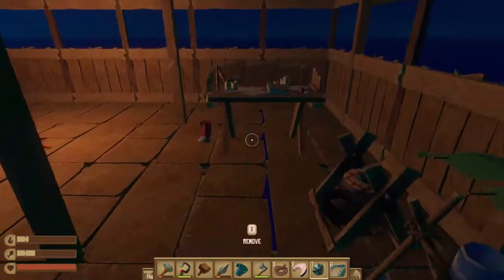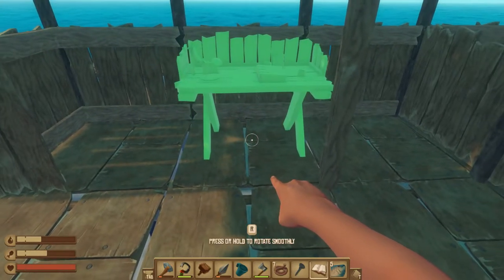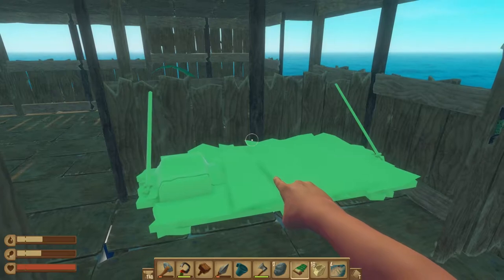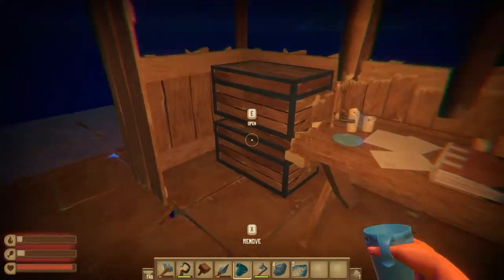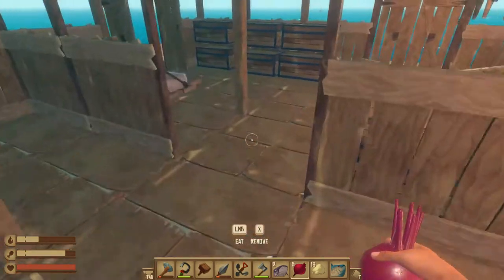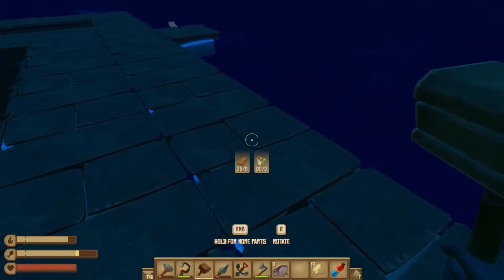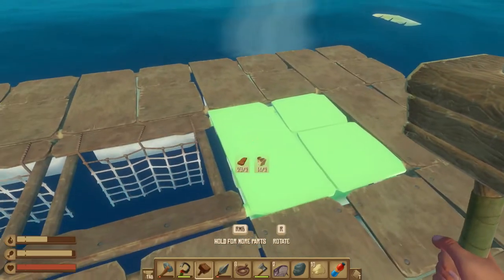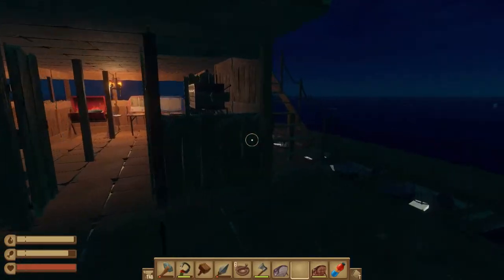ADVANCE COOKING GRILL & COOKING POT!! | Raft Survival Gameplay Walkthrough - Part 5